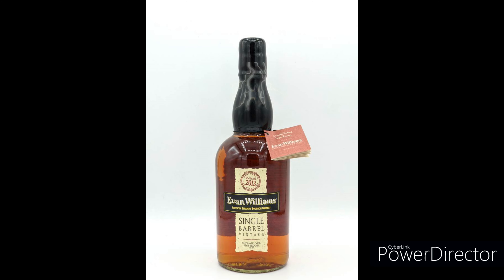Evan Williams Vintage 2013 Single Barrel tasting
My Bourbon Collection is just me. in my lounge. drinking my whiskey

Podcasts
Fantasy Football

MERCH 🔽

RotoLounge SWAG!